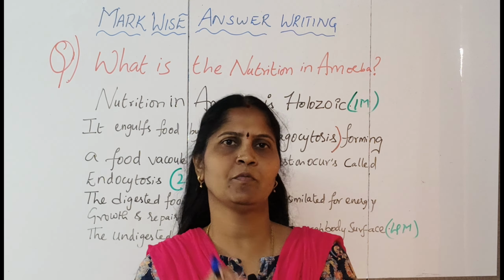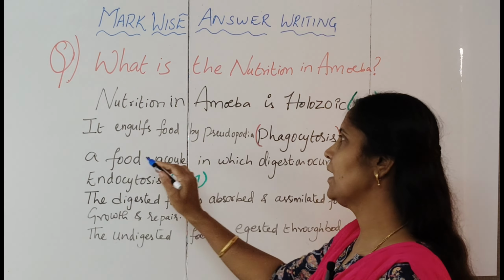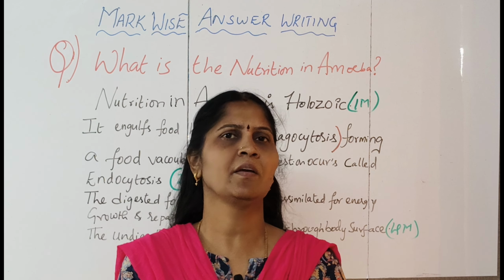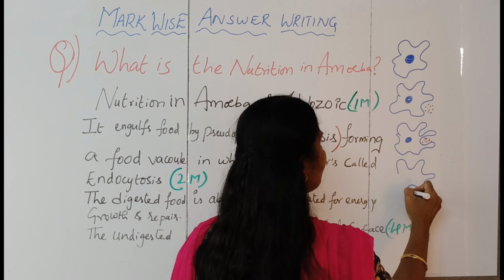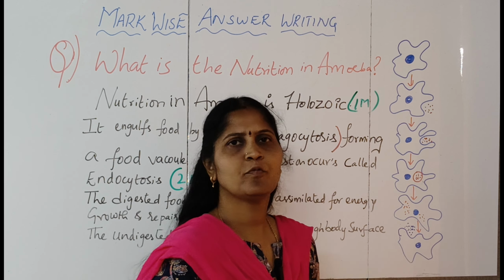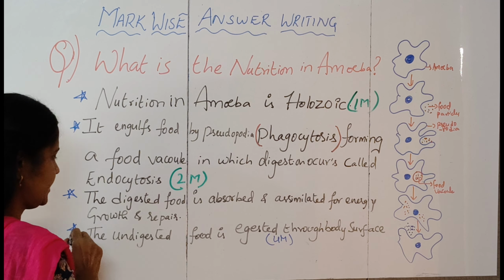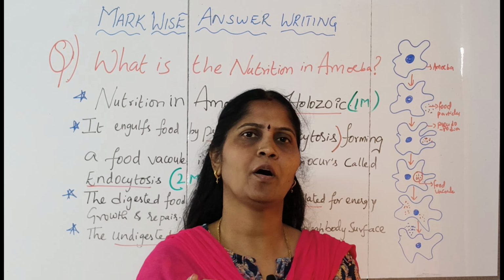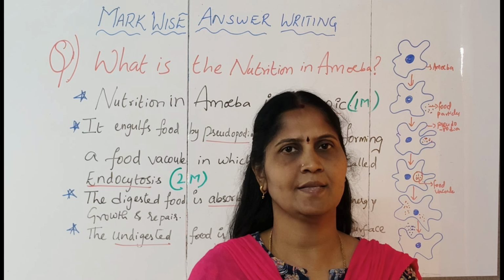🥳🤗"Full Mark Formula|1,2 & 4 Mark Answers"biology ssc cbse class10 share👉👍